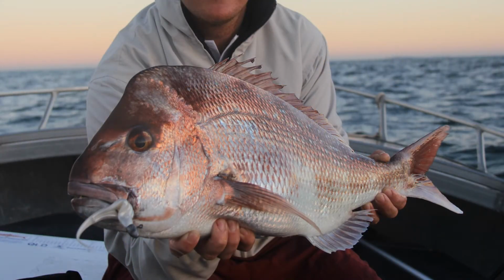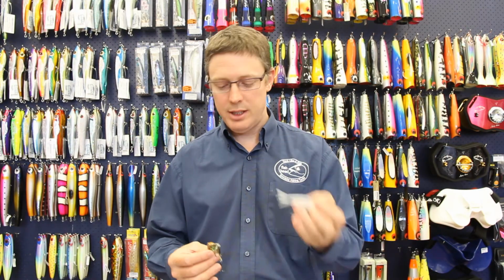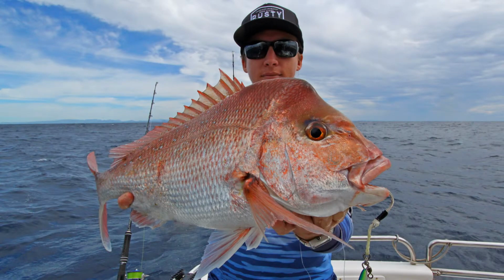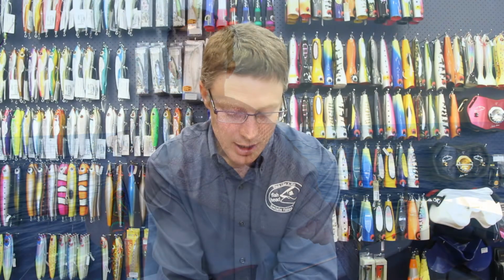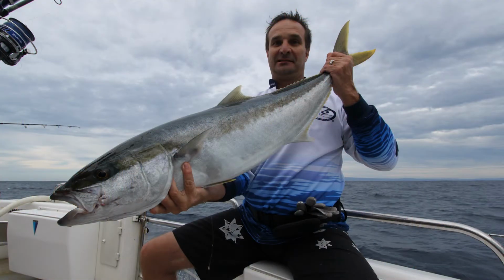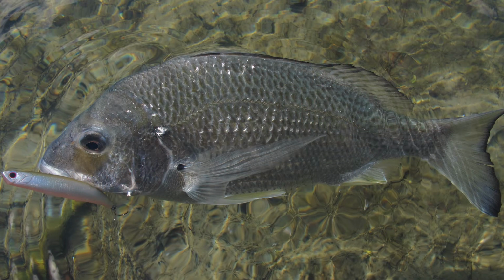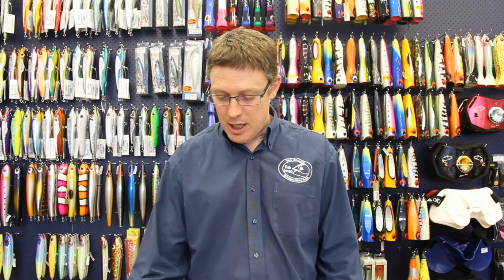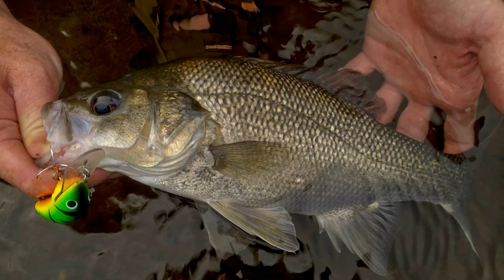Fishing Report May 2012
A detailed report on what has been biting in SEQ over the last month and what will be worth targeting over the next few weeks.